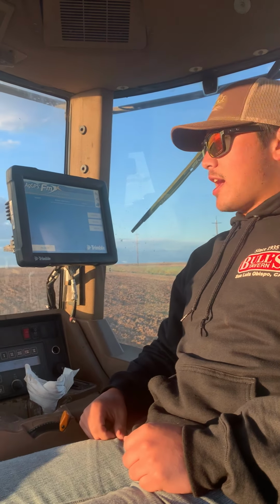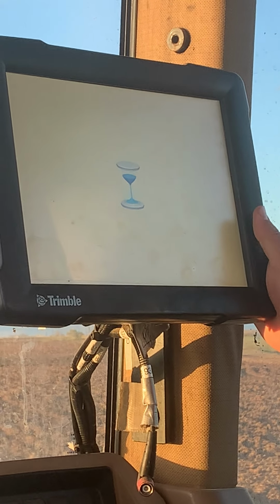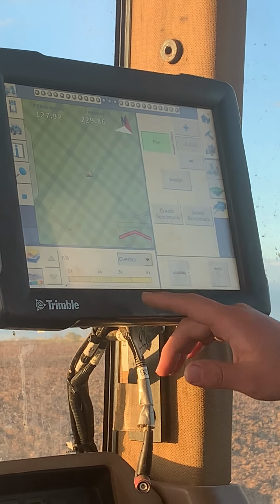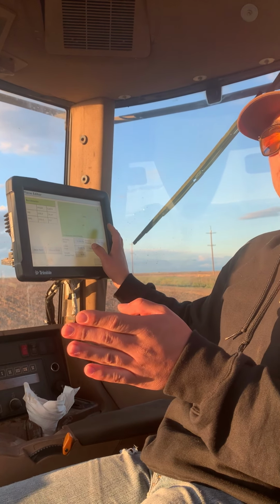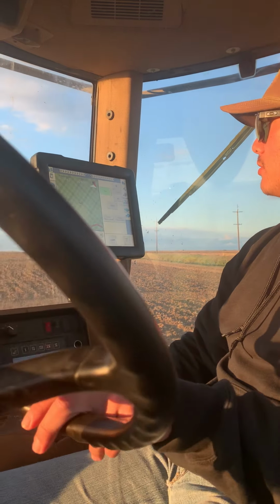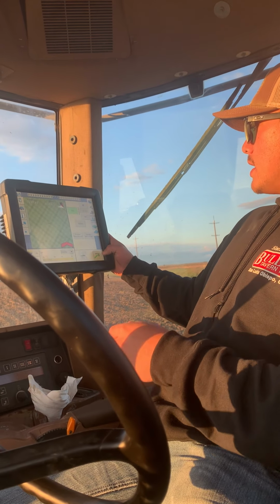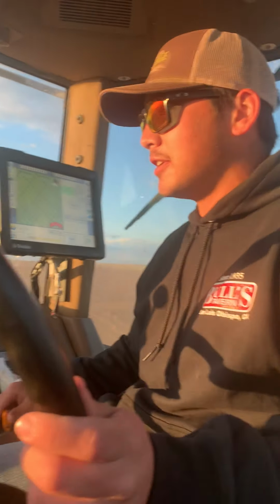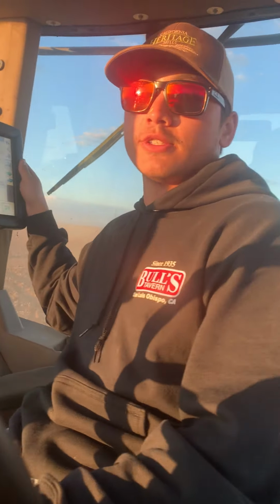Setting up RTK in John Deere